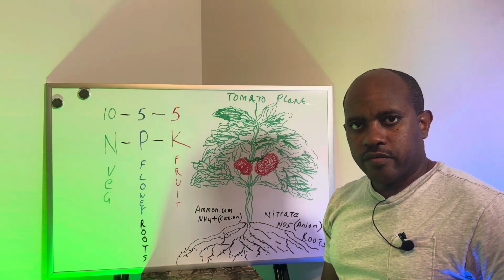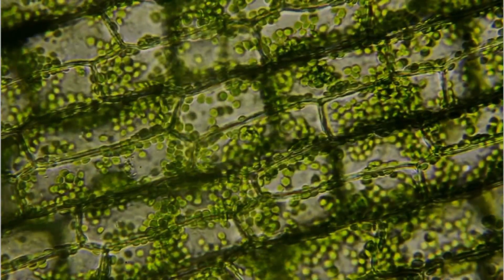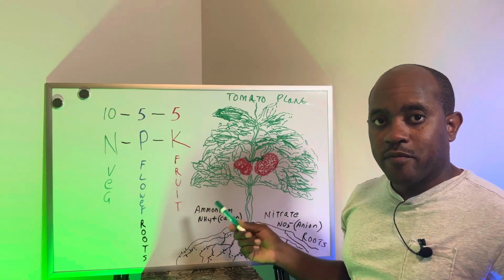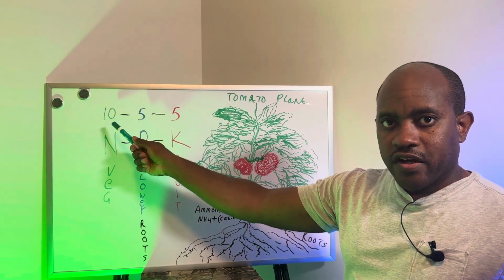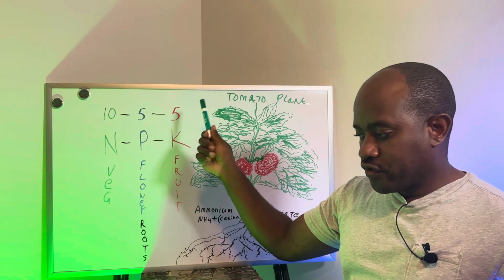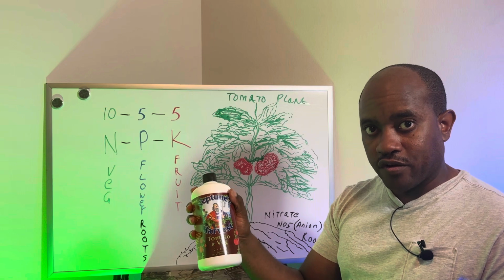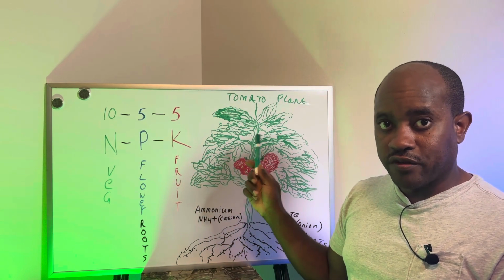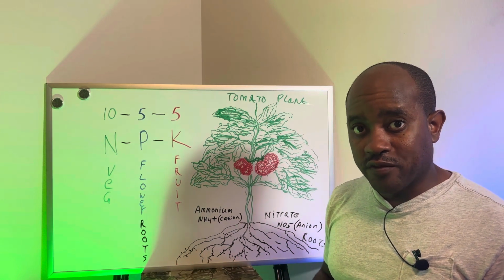Bad News for Your Tomatoes - The Harmful Effect of Nitrogen Fertilizer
In this video I will explain why Fertilizer is very important for growing tomatoes but without the proper knowledge of what you are buying. You are LITERALLY setting yourself up for Failure. Please don't make this mistake!